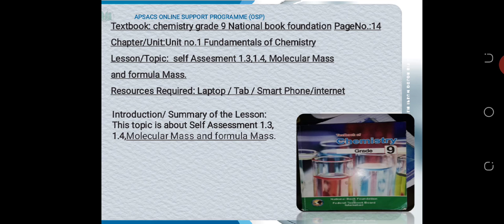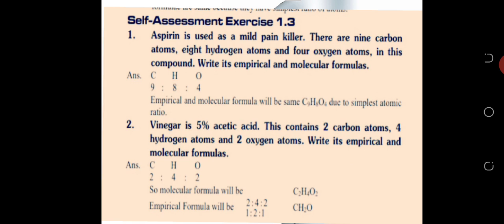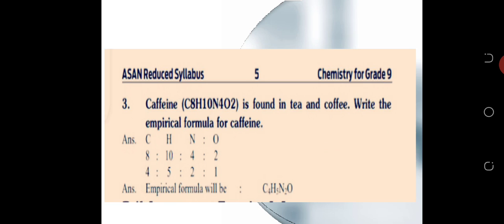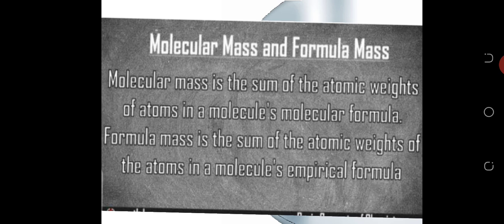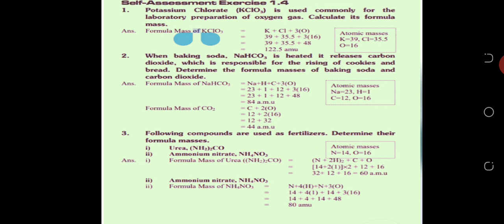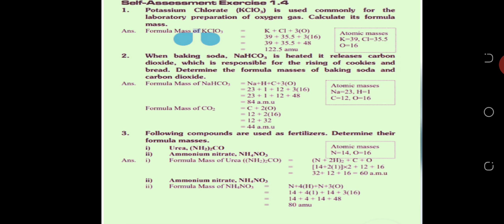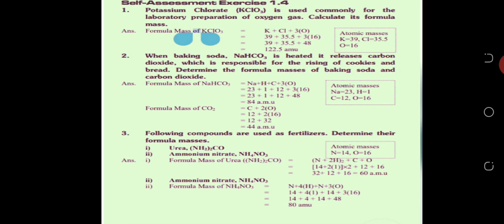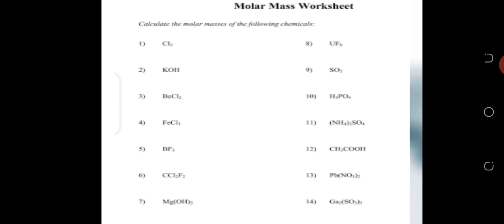December 17, 2020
self Assessment 1.8